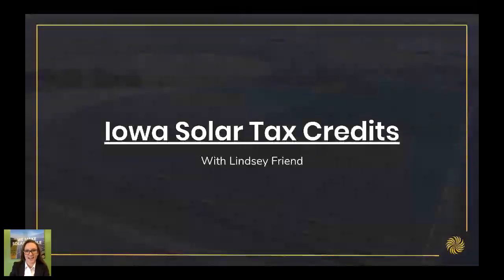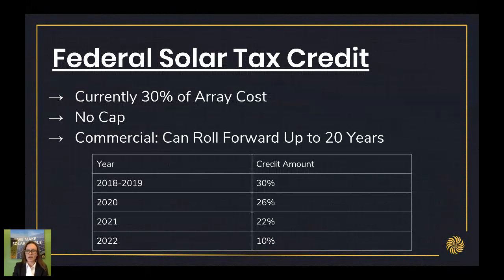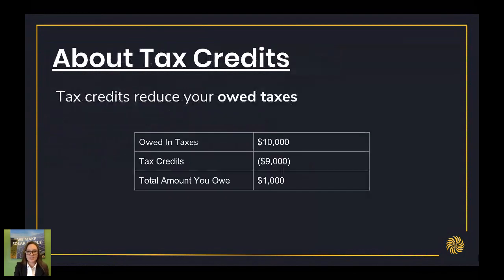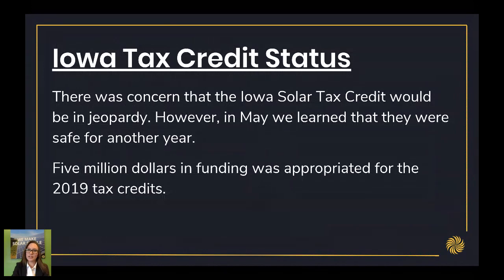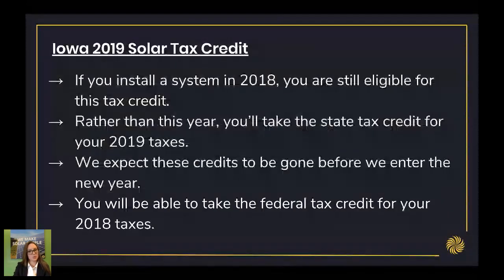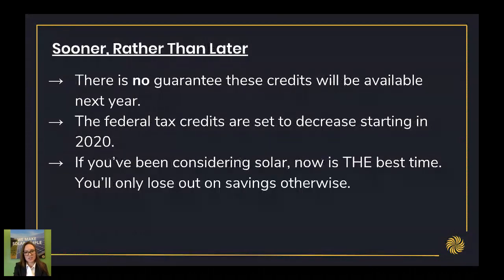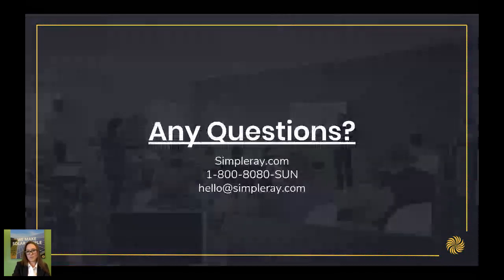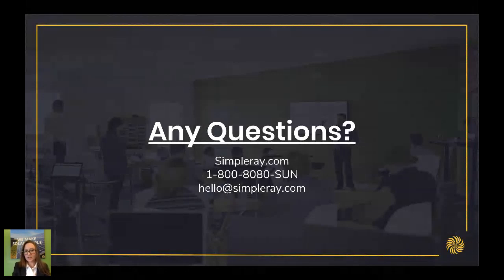Iowa’s 2019 Solar Tax Credit: What You Need to Know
The Iowa State legislature approved five million dollars in solar tax credits, which means you have the opportunity to reduce your tax bill by thousands of dollars. However, the fund is going fast and we expect all credits to be allotted before the end of 2018.

Join Simpleray Sales Coordinator Lindsey Friend as she explains how long these credits may be available for, and how you can claim yours before they're all gone.